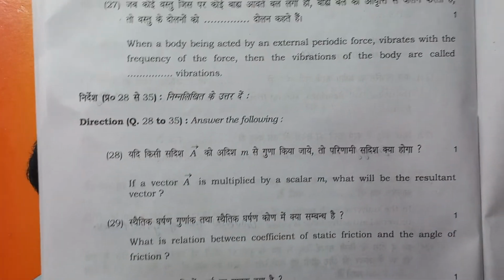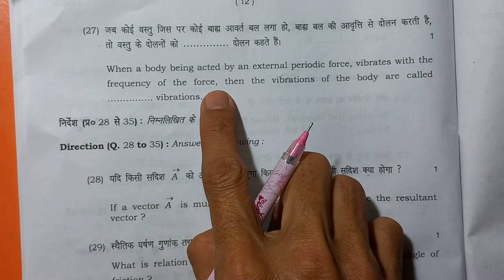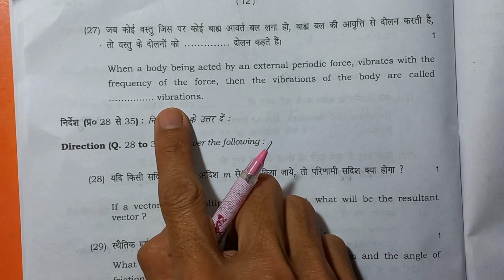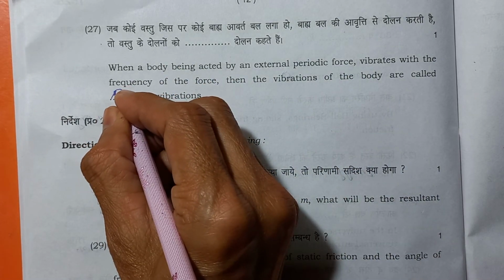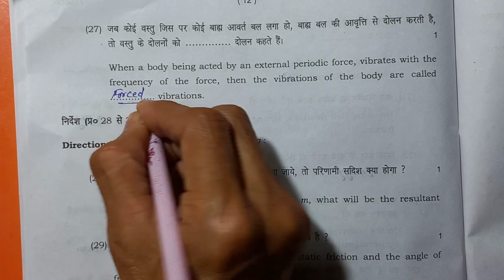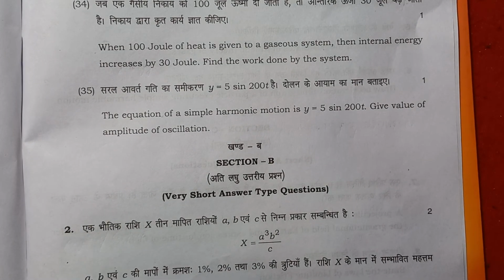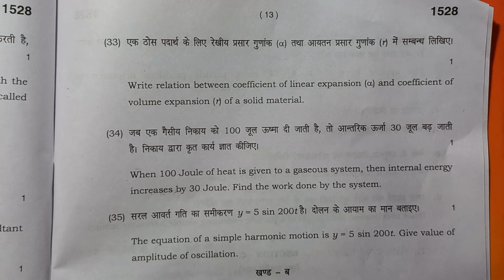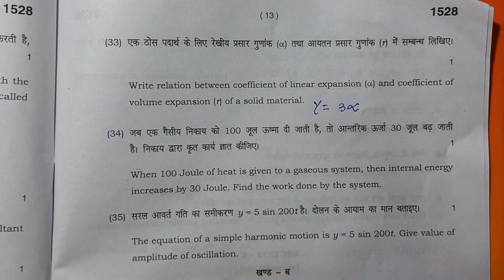Physics CLASS 11TH H.B.S.E Haryana Annual April 2021 (OBJECTIVE) Fully Solved